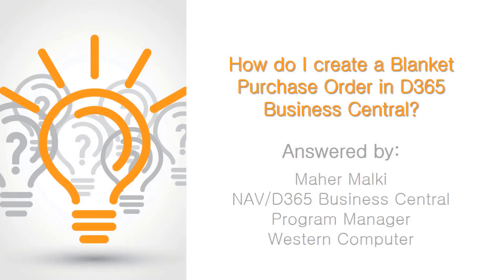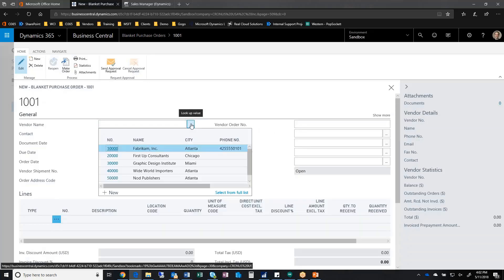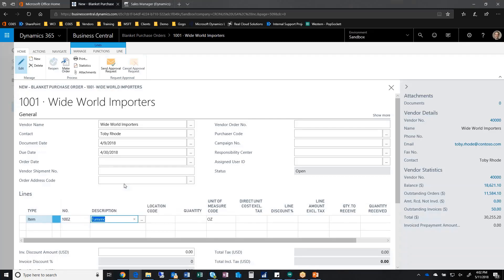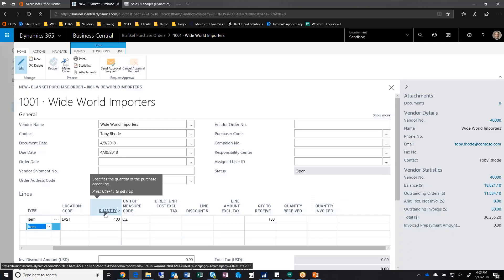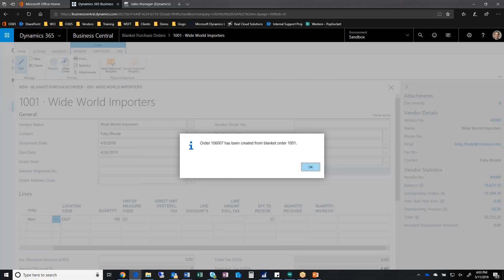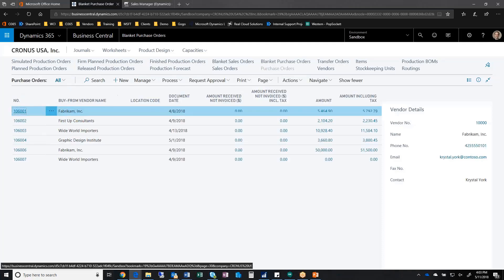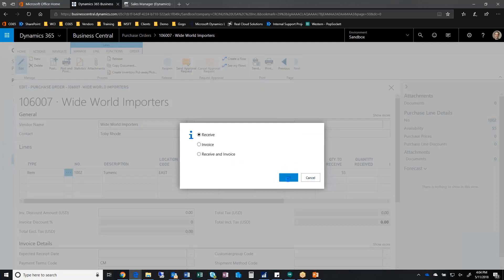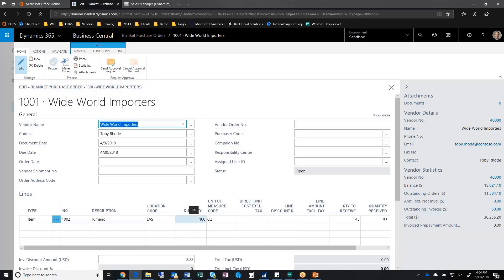How Do I Create A Blanket Purchase Order in Business Central? | Q&A Series | Western Computer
This week's question: "How Do I Create A Blanket Purchase Order?"